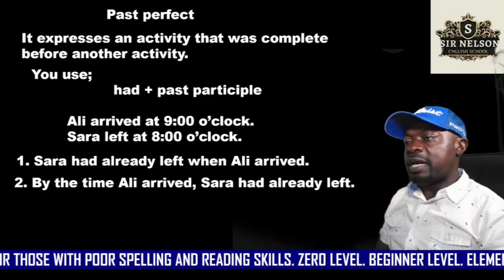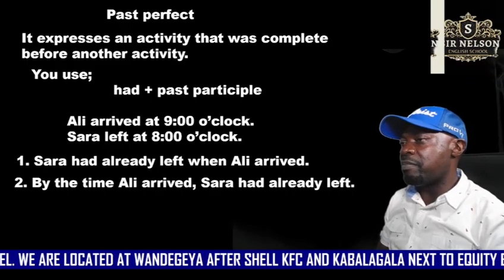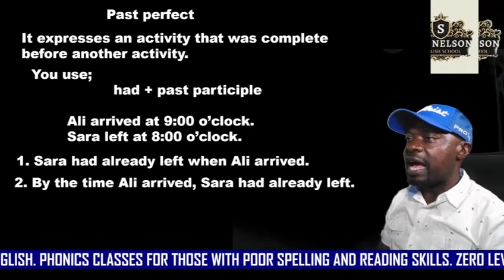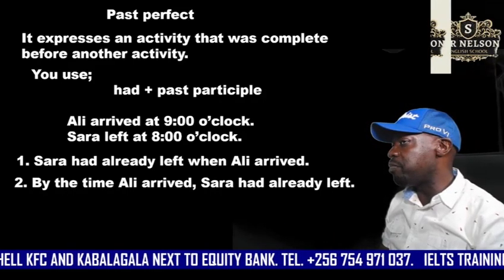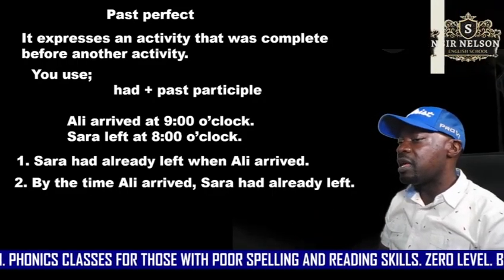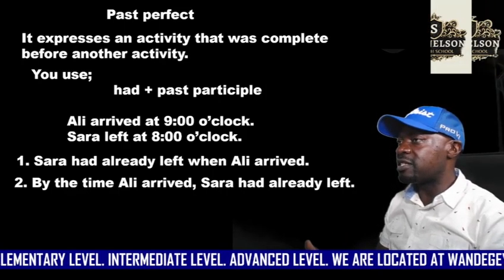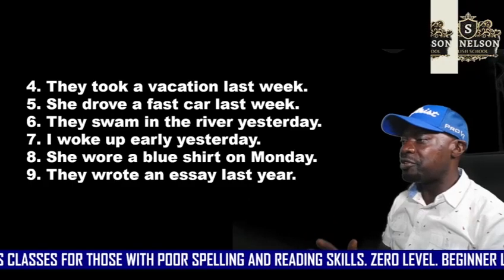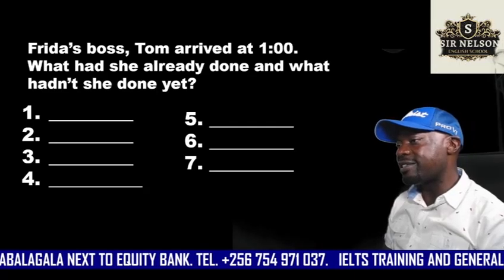past perfect tense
The past perfect is a verb tense used to express an action that occurred before another action in the past. It is formed by using "had" followed by the past participle of the main verb. @7ESLLearningEnglish @LondonGrammar @EnglishProfessionally @BasicEnglishGrammar @grammar